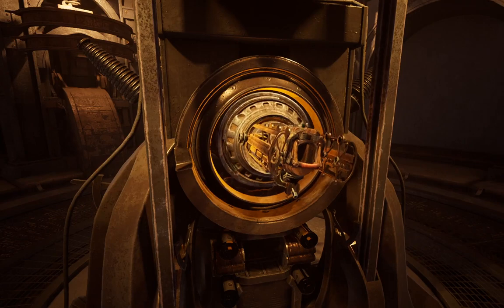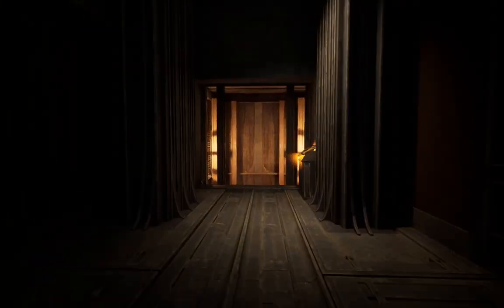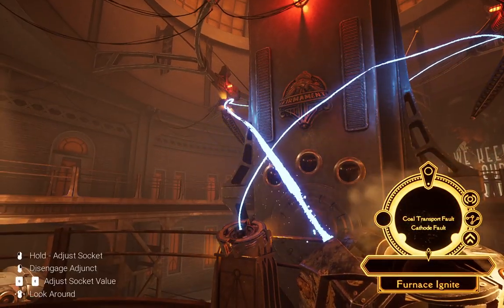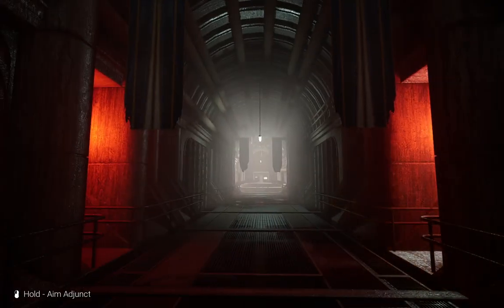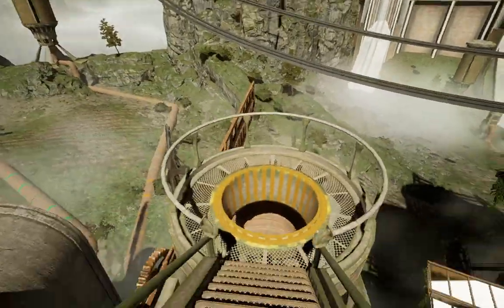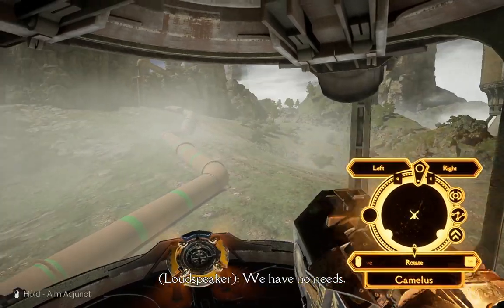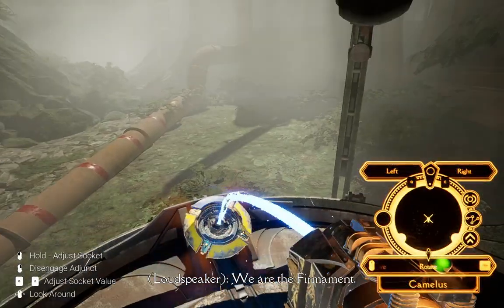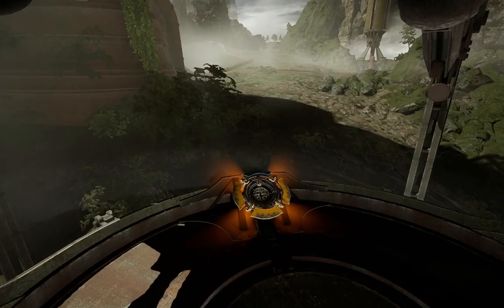Let's Play Firmament - Part 10 (Camelus)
Hi, I'm Jeremy. I like to play and make puzzle games. My favorite genre of games is probably Myst-likes, and so when Firmament was first announced on Kickstarter, I backed it and began the long wait.

When the game released, I was quite busy developing my own game, and didn't want to get distracted. So now, months later, I've finally had a chance to catch up on my backlog. Needless to say, I've been anticipating this game for a long, long, time.

I decided to record my playthrough, for reasons I explain right off the bat in the video. I hope it brings someone some enjoyment!